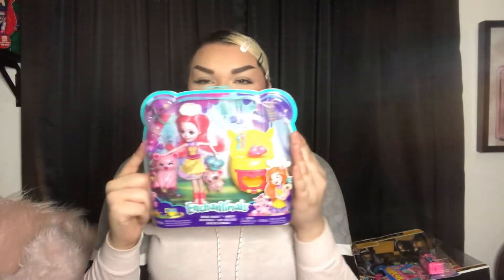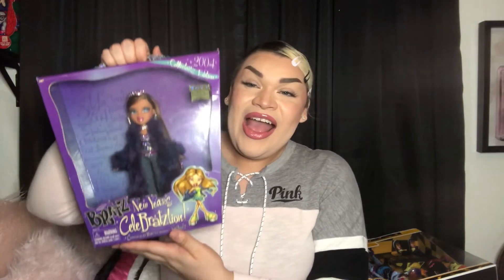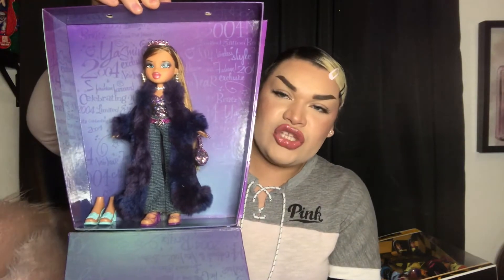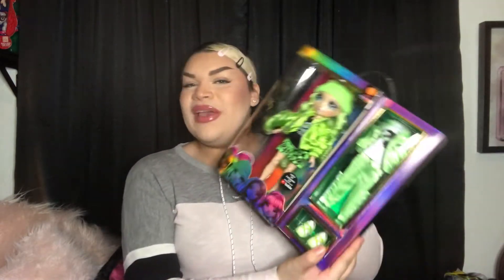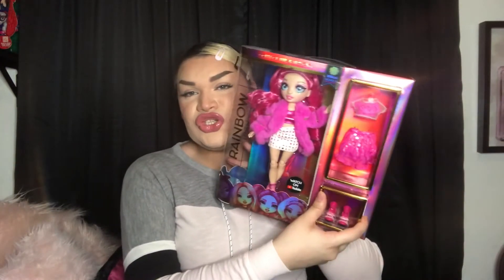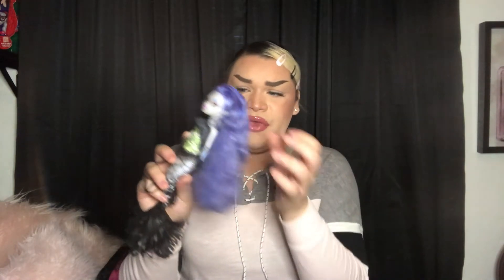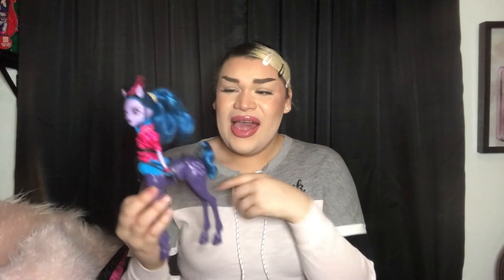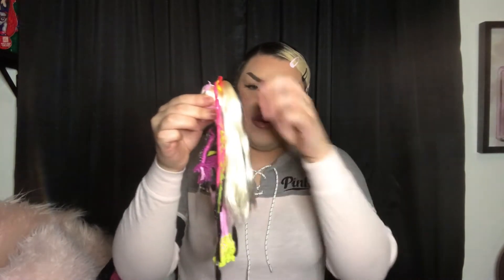Huge Doll haul !!! (Monster high, Rainbow High, Bratz and more)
✨SOCIAL MEDIA✨